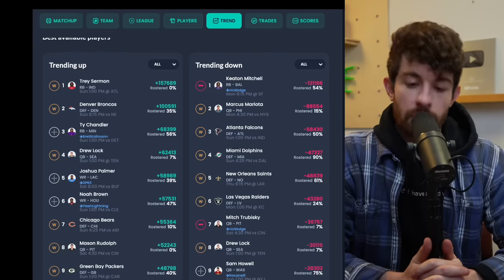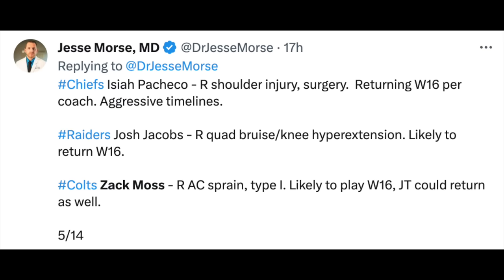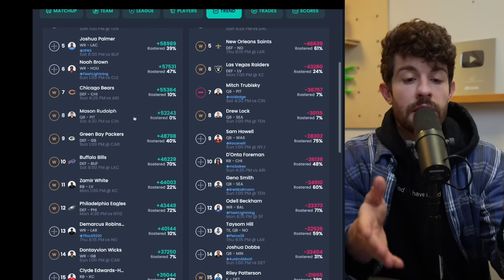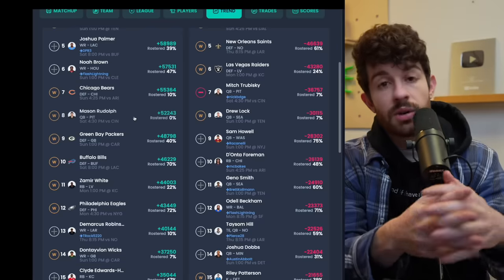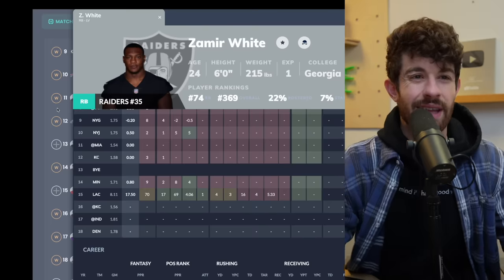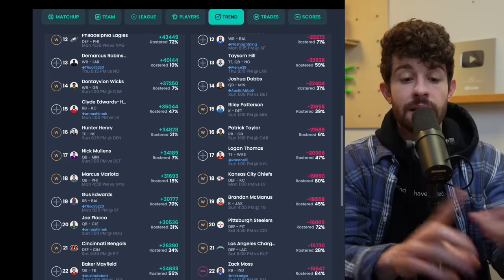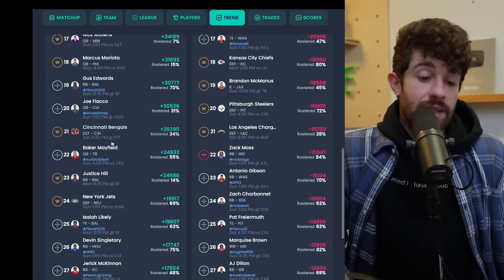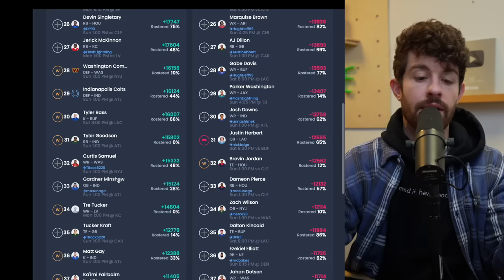Under-the-Radar Waiver WRs FIRING up your Fantasy Team in Week 16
0:00 - its rude to skip introductions
0:54 - trey sermon, RB (IND)
1:58 - joshua palmer, WR (LAC)
3:05 - noah brown , WR (HOU)
4:18 - zamir white, RB (LV)
5:06 - dontayvion wicks, WR (GB)
6:10 - tucker kraft, TE (GB)
6:52 - clyde edwards-helaire & jerick mckinnon, RB (KC)
7:08 - keaton mitchell, gus edwards & justice hill, RB (BAL)
7:33 - chase brown, RB (CIN)
8:00 - tyler boyd (WR), tanner hudson (TE), ja’marr chase injury (CIN)
8:29 - streaming defenses (DEN + CHI)

Get a free 0.5 Yard square on Underdog plus a 100% deposit match (up to $500) when you deposit for the first time and use code "BDGE"